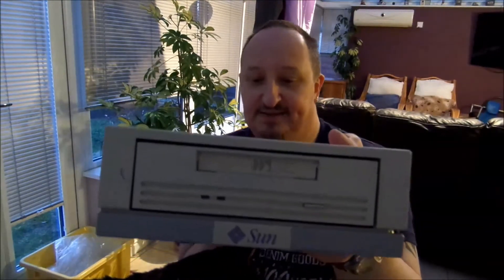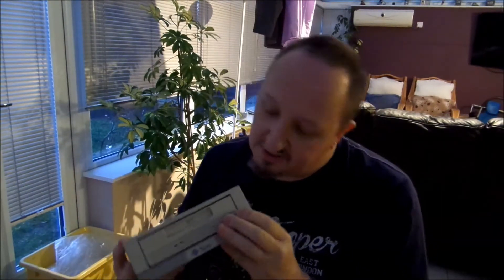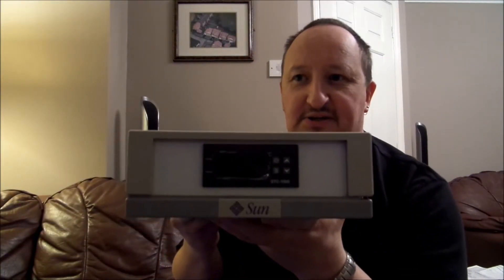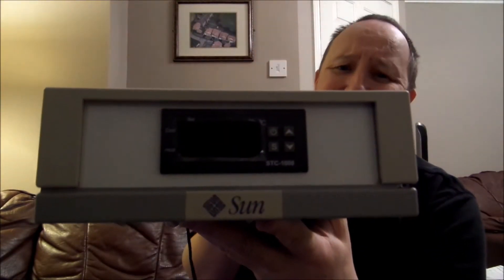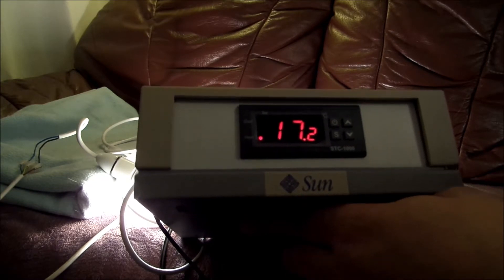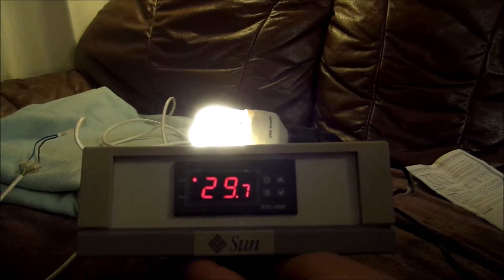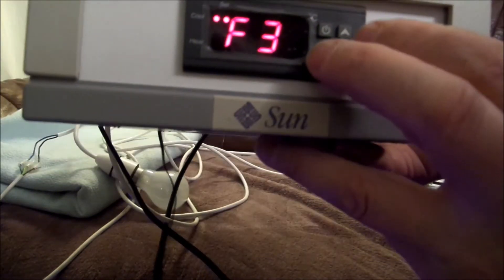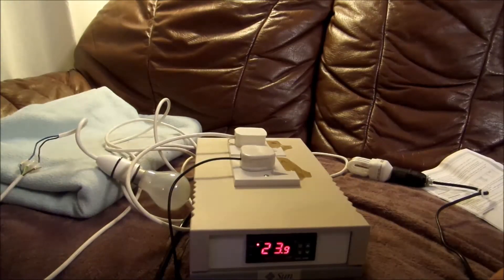HBW10 - STC-1000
Construction of the STC-1000 box for fermentation chamber + outtakes.